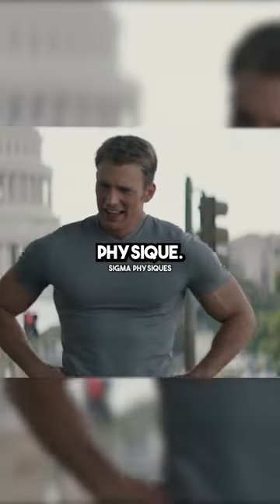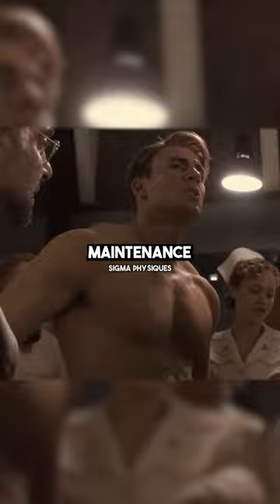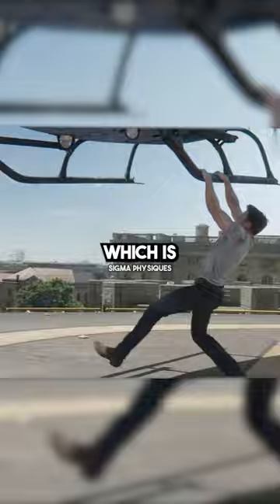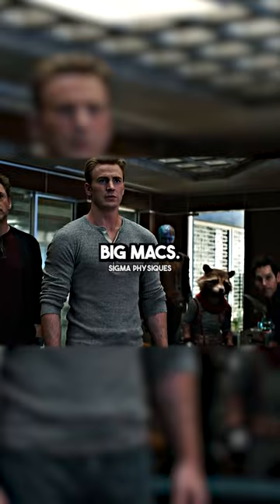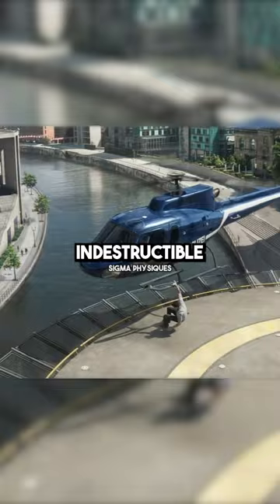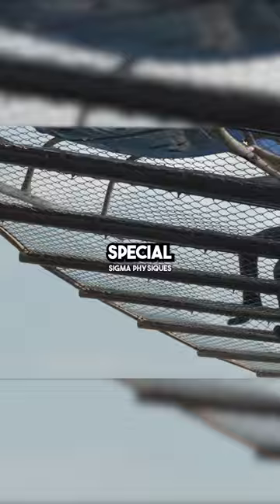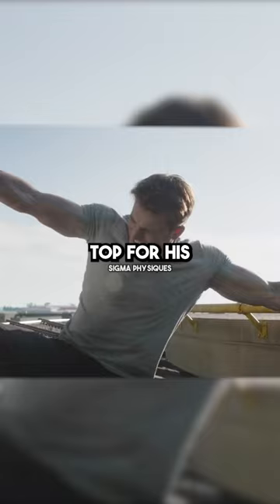How To Get Captain America's Physique